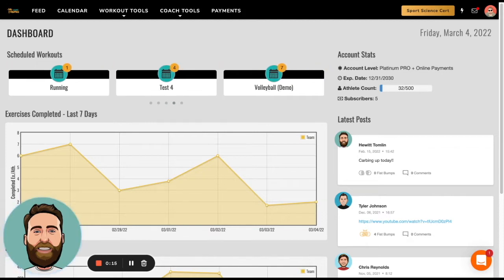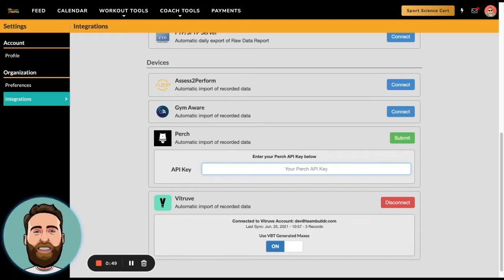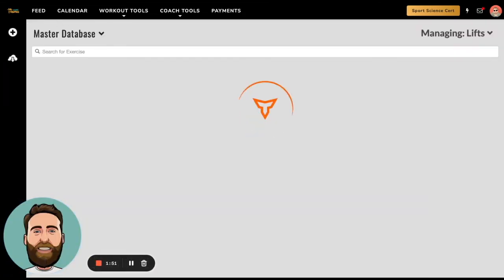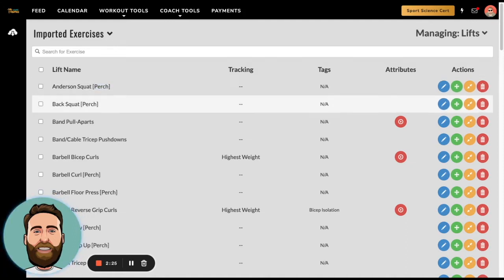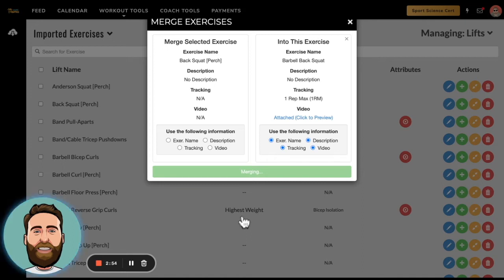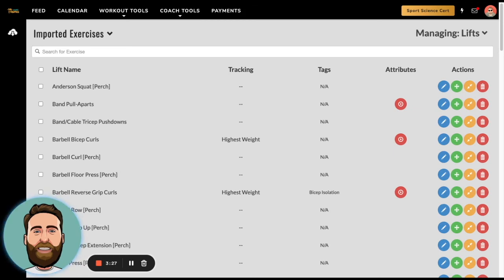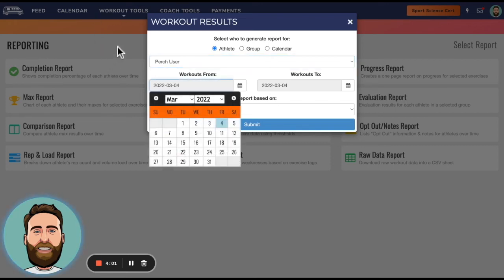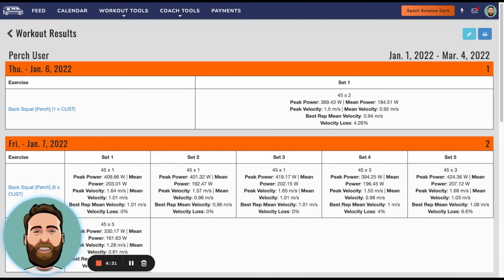Perch : TeamBuildr - Integration Instructions